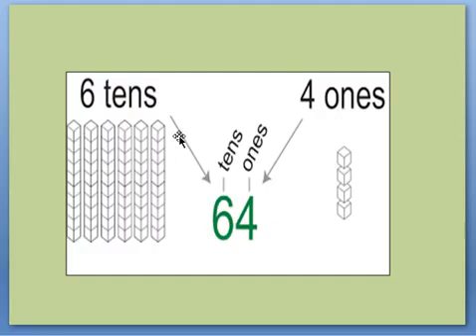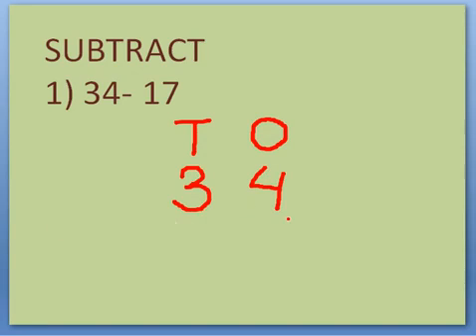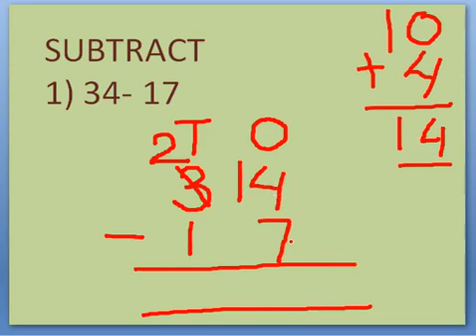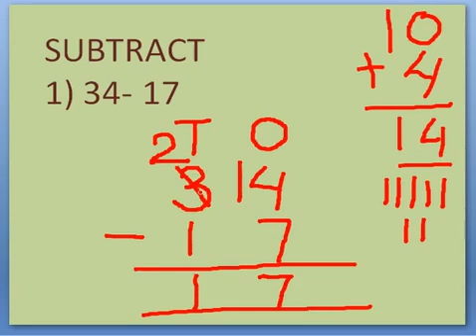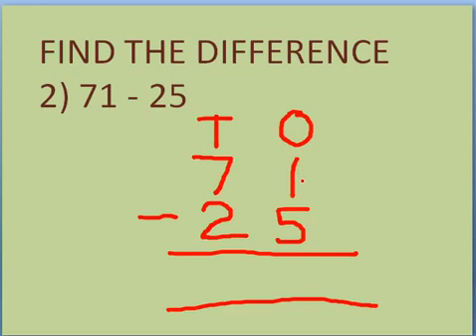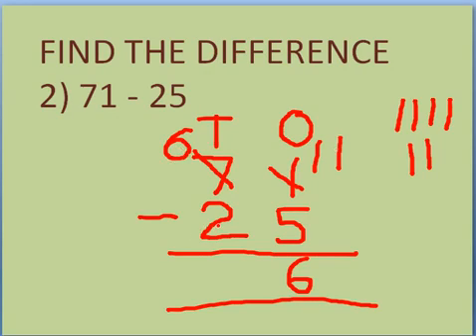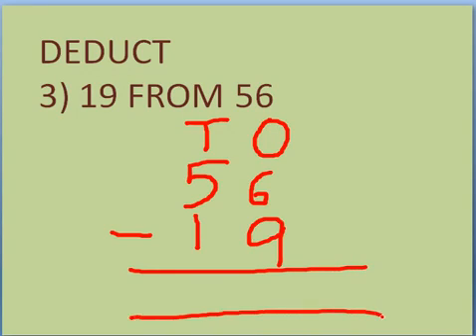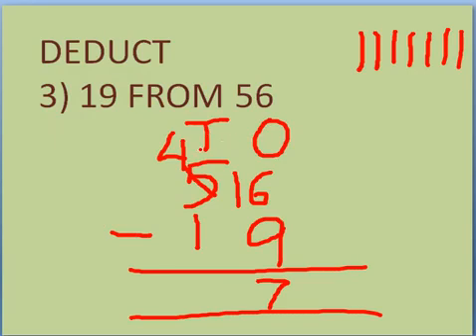SUBTRACTION WITH BORROWING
SIMPLE EXPLAINATION TO DO SUBTRACTION WITH BORROWING